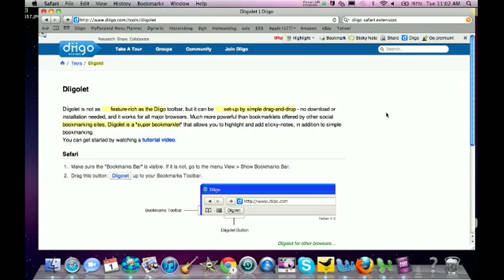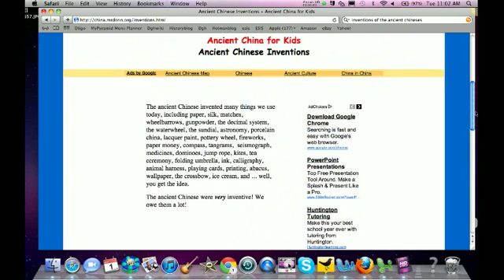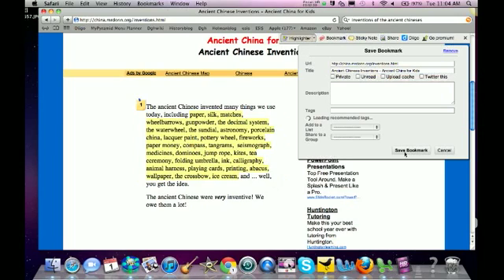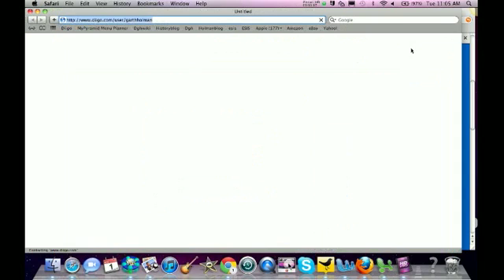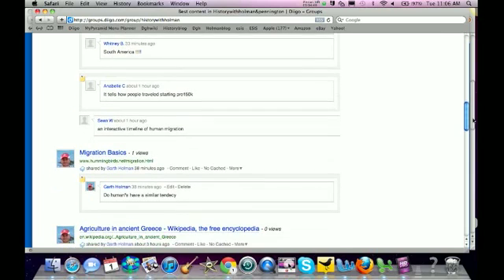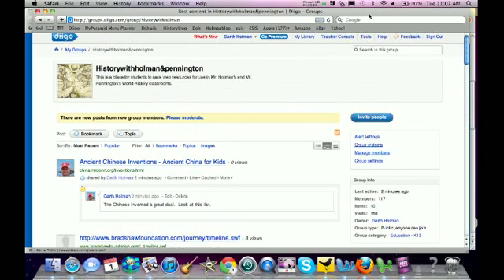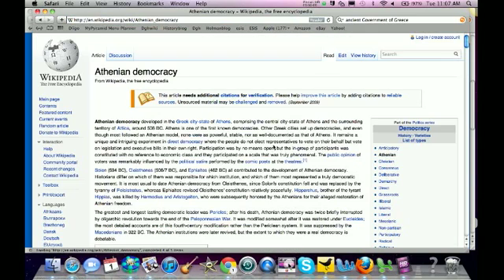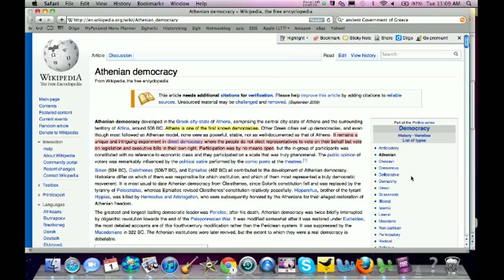UsingDiigo.mov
How to use Diigo in the classroom.  You have already made an account.  This example is shown using Safari